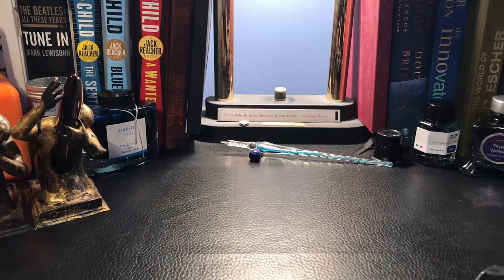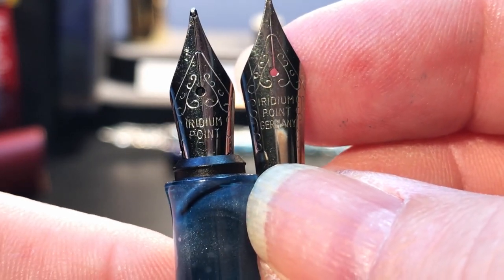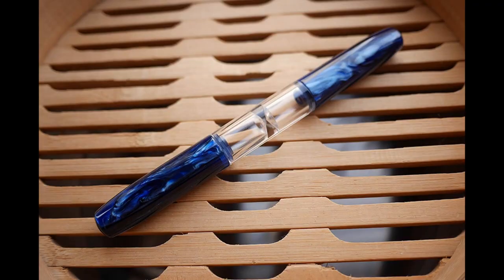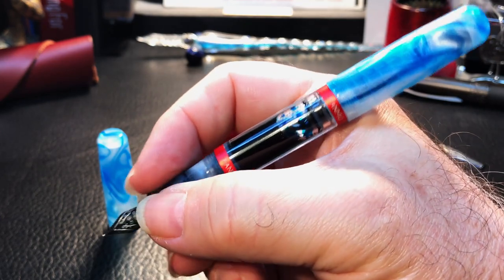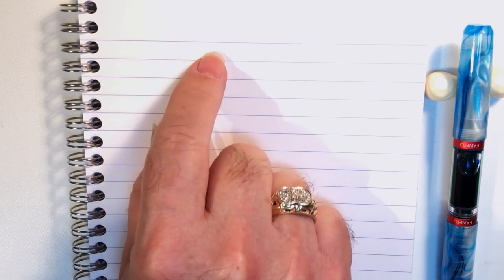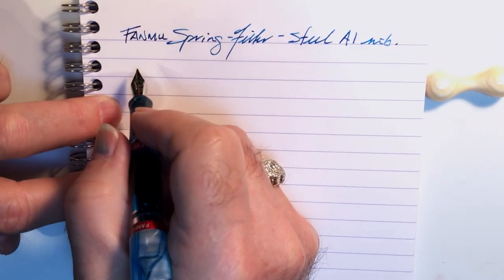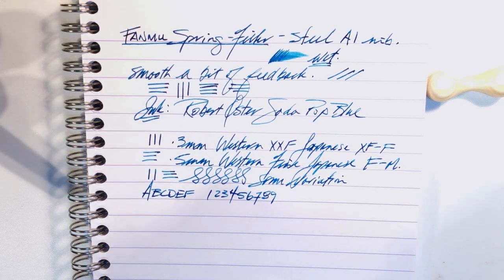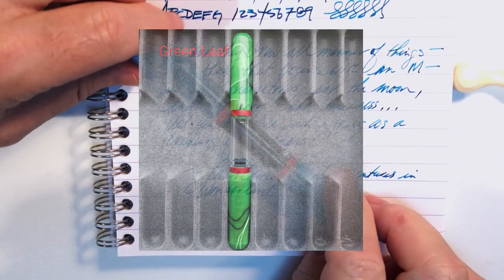2021 Fanmu Spring Filler Fountain Pen Unboxing and Review and Architect Nib Swap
The is a new brand name for me but it looks like Fanmu is made by Moonman or whoever makes Moonman as the parts are interchangeable with a Moonman M2. I just bought a custom architect italic nib from Bobby so I try it out on this spring filler fountain pen by swapping the nib.

I unbox it, talk about the parts and features of the pen, provide some size comparisons and measurements, and then do a writing sample. After the writing sample, I talk about what I like and what I don't like about the pen. Please feel free to use the chapters provided below to skip to various parts of the review.

Links:
James' Etsy Shop for "Ink Buddy" items:

Chapters:
Start 0:00
Introduction 0:23
Unboxing 2:03
Inking the Pen 4:53
Parts and Features 7:25
Size Comparisons 15:00
Measurements 16:07
Writing Sample 16:22
Likes and Dislikes 21:14